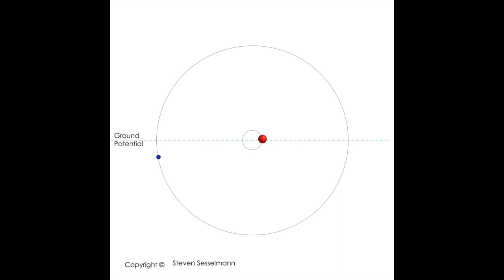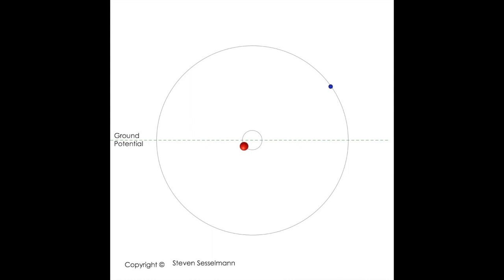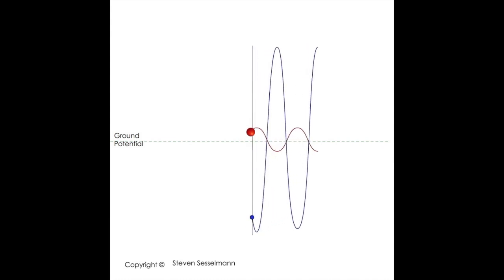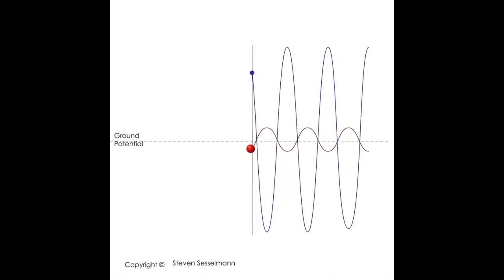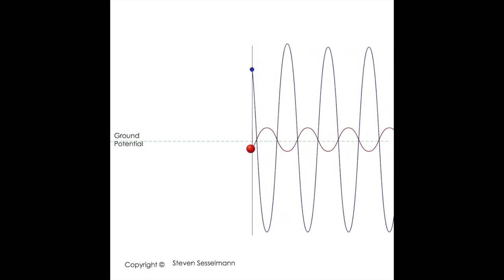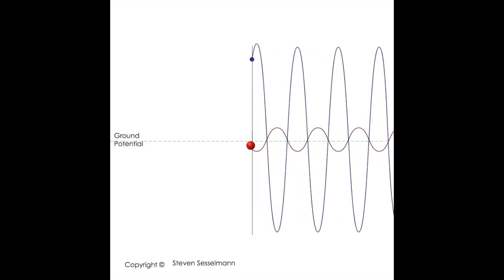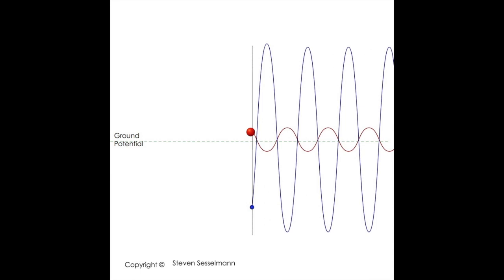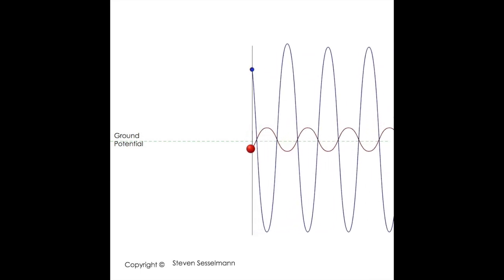Ground Potential - Animation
This is a short 1 minute animation explaining how charged particles in the atom orbit a common centre which lies at the observers potential.